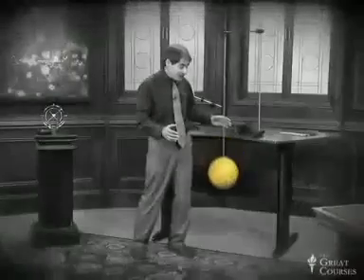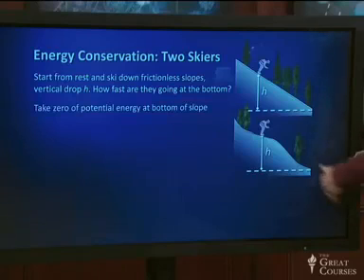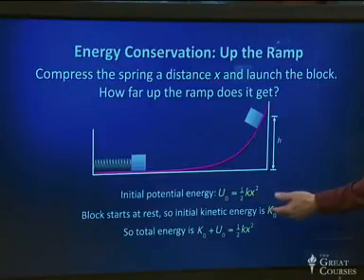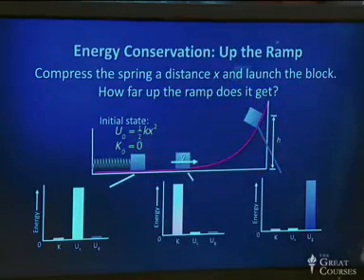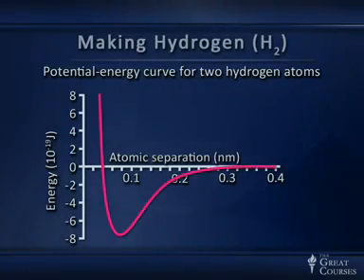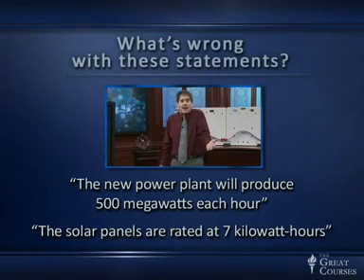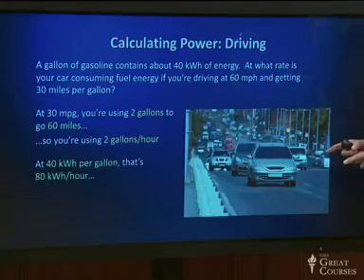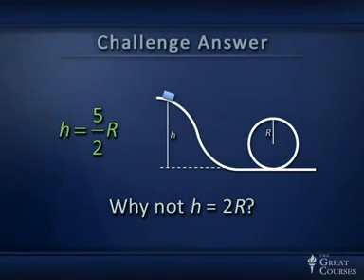Using Energy Conservation